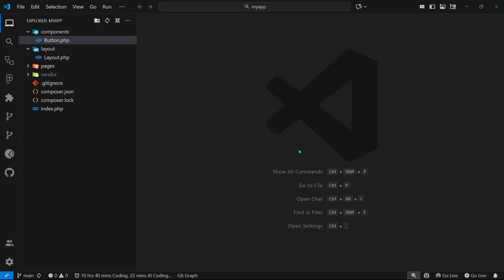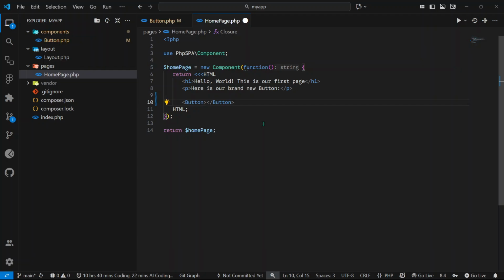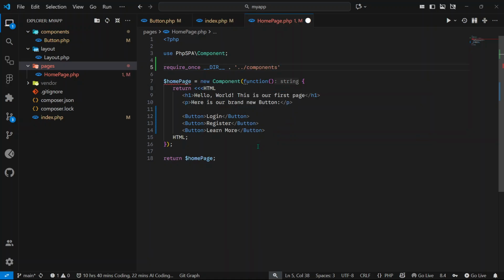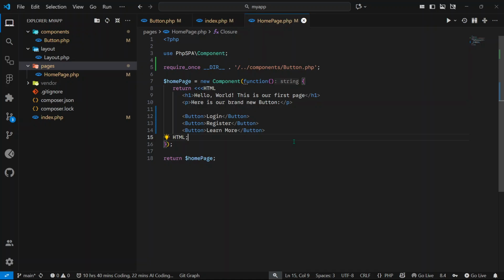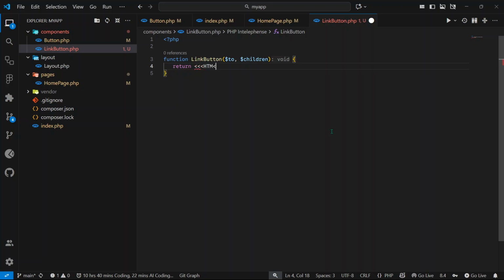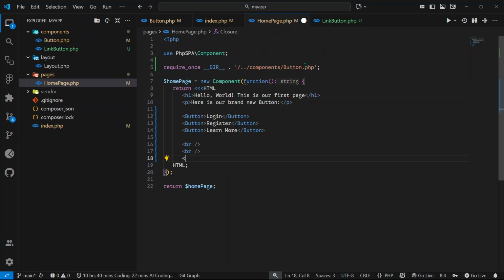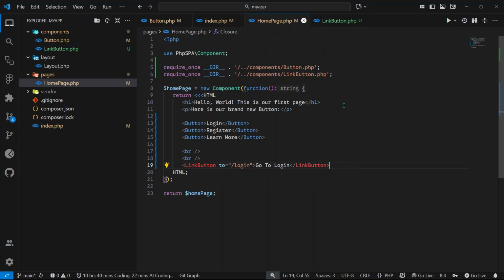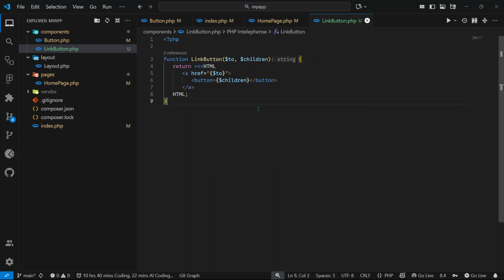PhpSPA Tutorial: Make Your Components Dynamic with Props! (Day 4)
Your components are built, but are they reusable? A button that always says "Click Me" isn't very useful!
In today's video (Day 4), we make our components dynamic. You'll learn how phpspa uses simple function arguments to act like "Props" in React.
We'll cover:

The special $children argument (for content inside your tags).

How to pass custom data (like a URL) as attributes.
We'll take our static Button component and turn it into a powerful, reusable LinkButton component. This is the key to building real applications!